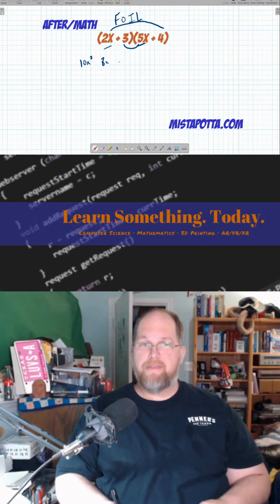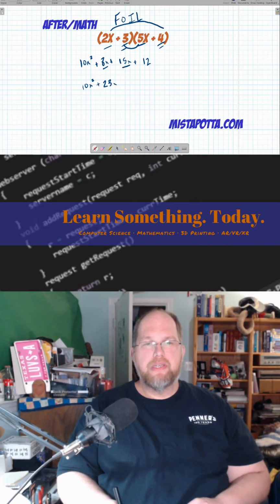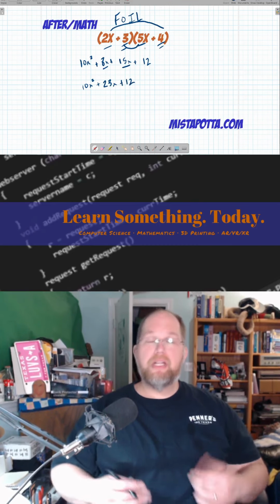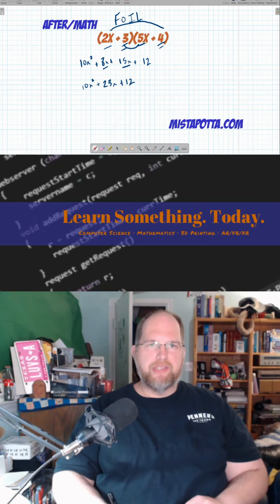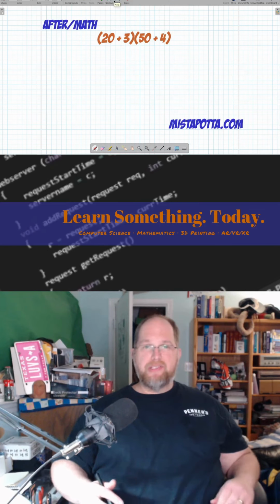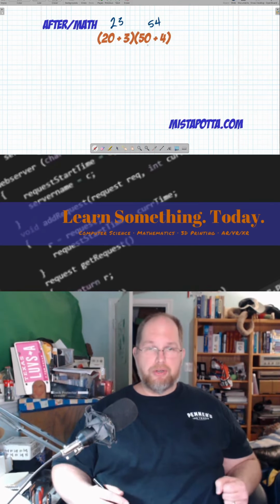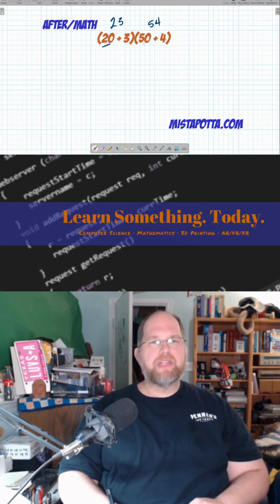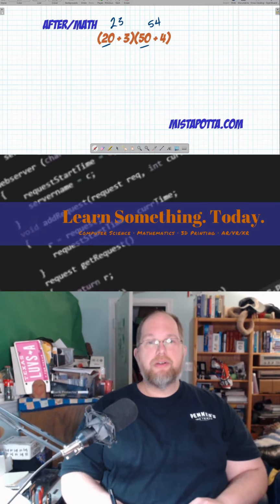AfterMath - What is FOIL? Where do we use it?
In Algebra I we learn FOIL as ways to multiply binomials. But where do we use it in real life? In this video, we discuss how to take FOIL and use it in real life to multiple two-digit numbers in our head.